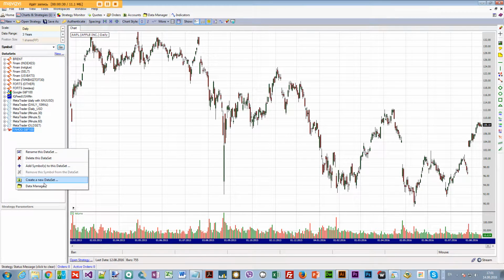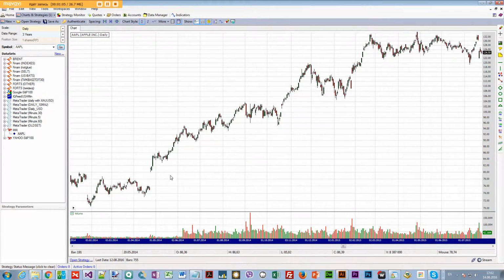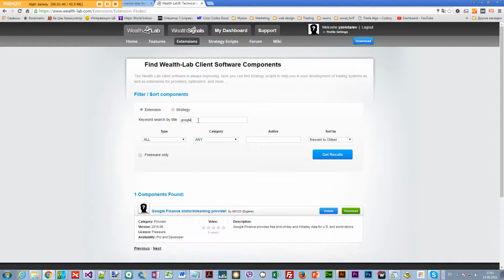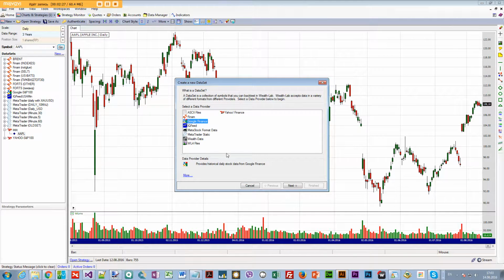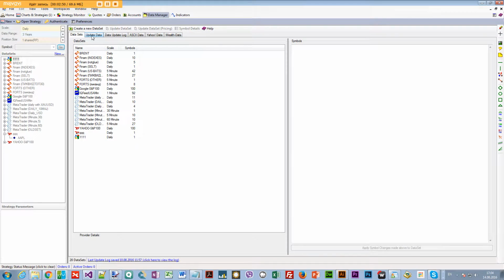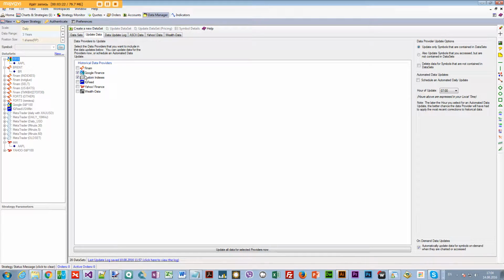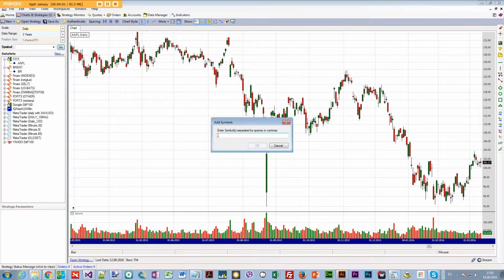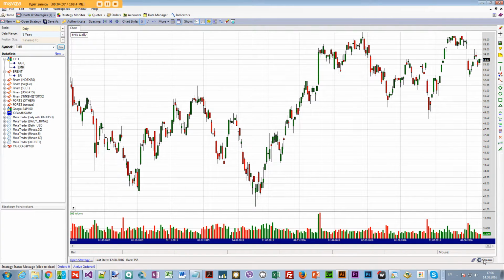How to install daily symbol data sets from Google and Yahoo for Wealth Lab